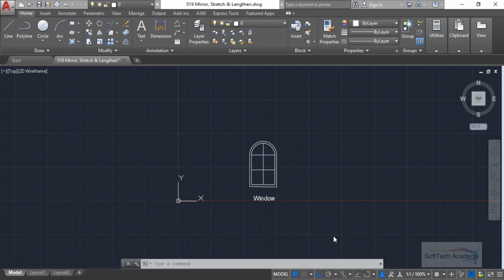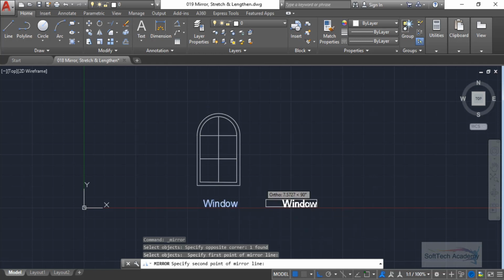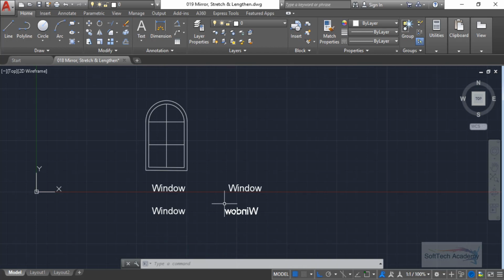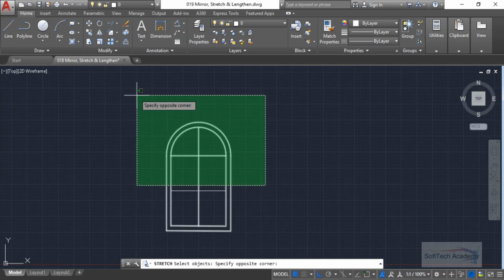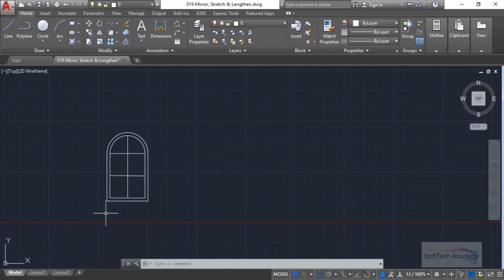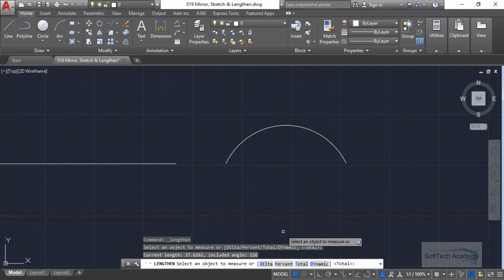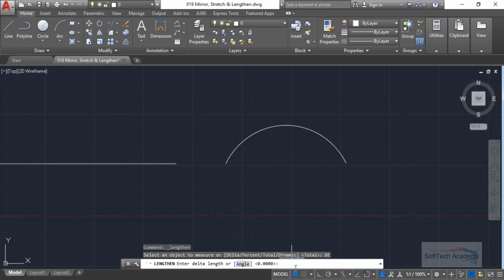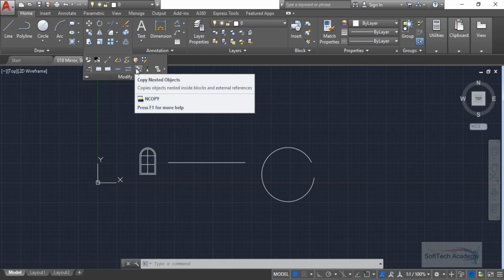AutoCAD Tutorial Series: Mirror, Stretch and Lengthen